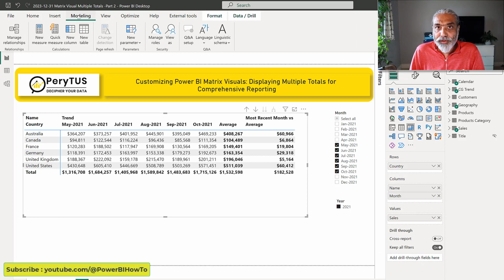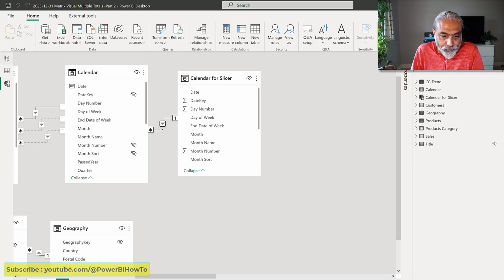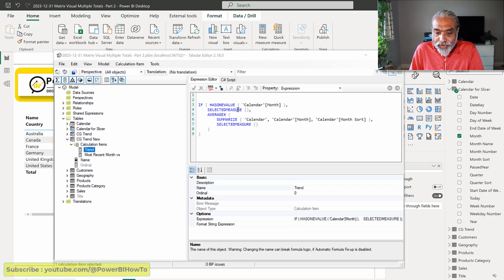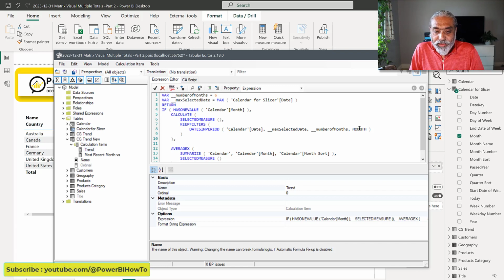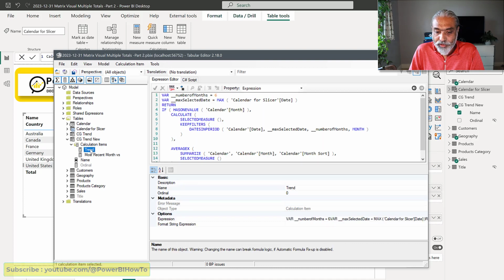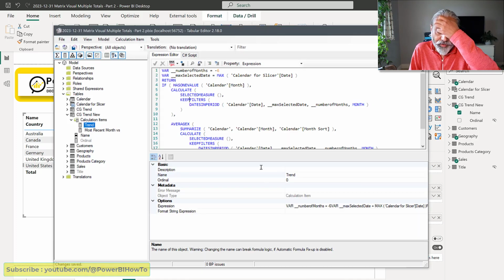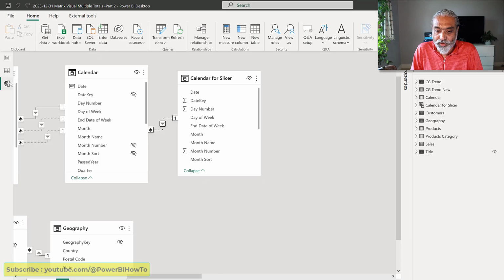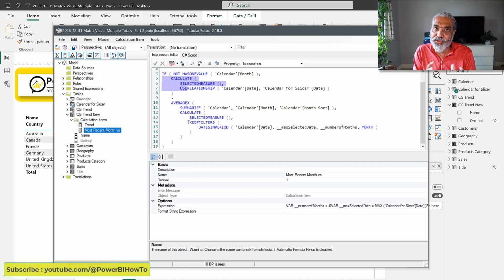Maximizing Power BI Matrix Visual: Displaying Multiple Totals for Better Insights - Part 2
This part 2 video on Power BI demonstrates a method to display multiple totals in a matrix visual, which is not natively supported by the tool.

In part 2, the video focuses on selecting a single month to display data of the last x months and compare its average with the most recently selected month instead of choosing multiple months in a slicer in part 1. The video is suitable for beginners and advanced users, providing clear instructions and a practical demonstration of the covered techniques. The methods taught are fundamental for creating more insightful Power BI reports and dashboards and enhancing data storytelling skills.

Also, in the part 1 video, we used the INDEX function to get the most recent month's data, but in this video, we will use a different technique to achieve the same result, which will help sharpen your data modeling techniques.

The part 2 video concludes with a practical exercise to reinforce the concepts learned. By completing the exercise, viewers will understand the techniques and become better equipped to apply them in their Power BI projects.

00:00 - Introduction
01:21 - Quick run for Part 1 Video
02:17 - Enhance Model
02:48 - Review Model Relationship
04:48 - Update Slicers
06:14 - Create /Enhance Calculation Group
10:30 - Apply new Calculation Group to the matrix visual
13:10 - Calculation Group Explanation
14:20 - USERELATIONSHIP - Most Recent Month Data
17:43 - What is coming in the Part 3 video
19:25 - Final Thoughts